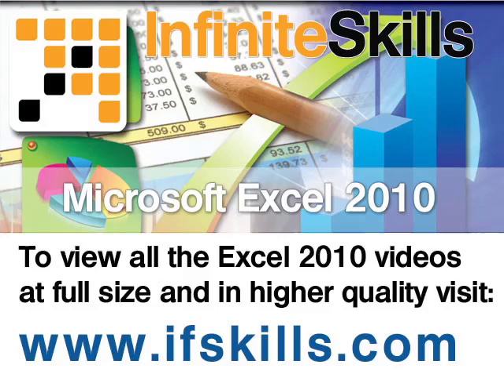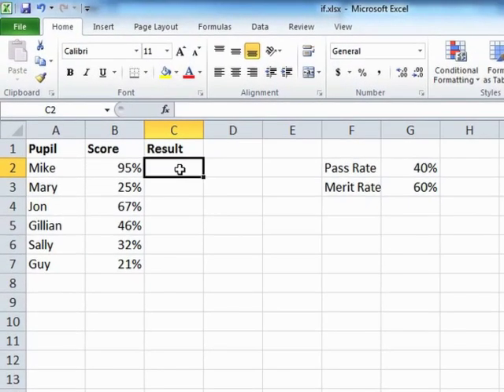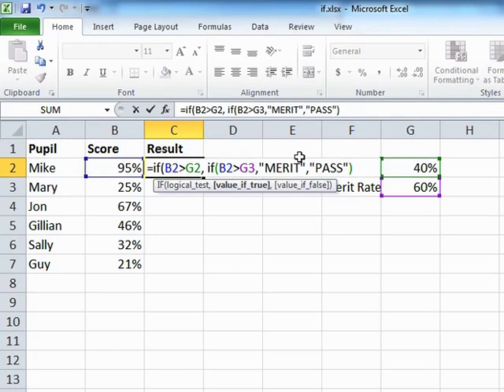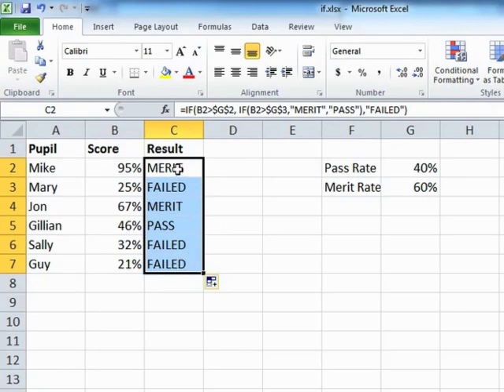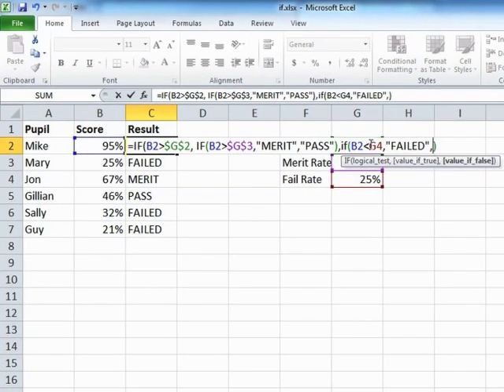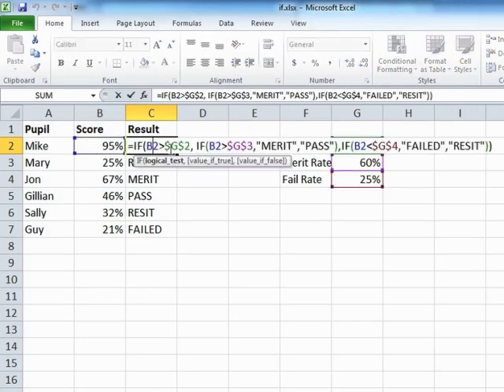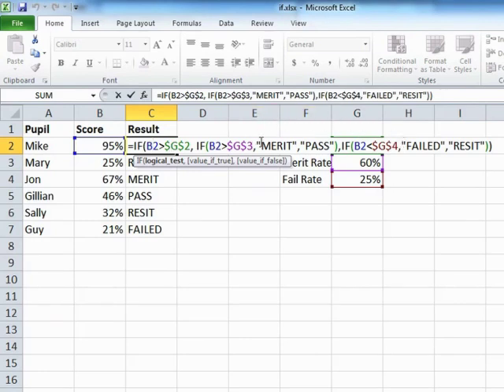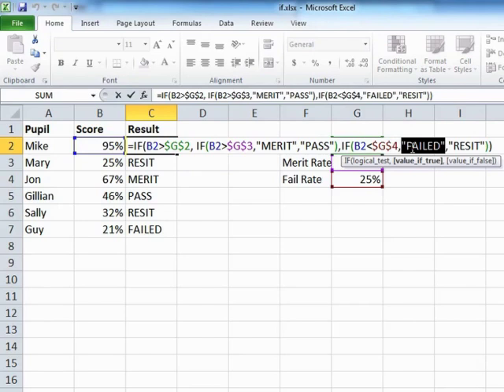Learning Excel 2010 - Using Nested IF Statements - Tutorial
In this video based course expert author Guy Vaccaro shows you the techniques to take your Excel skills to the next level. This tutorial video covers the using Nested IF Statements .